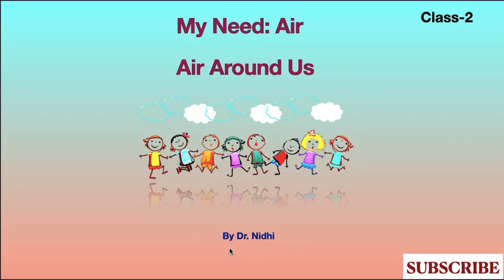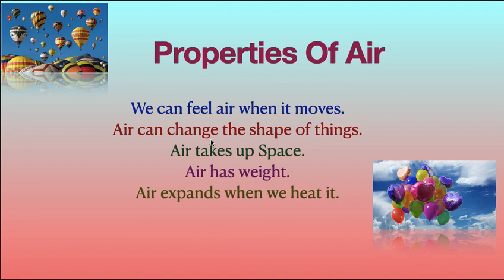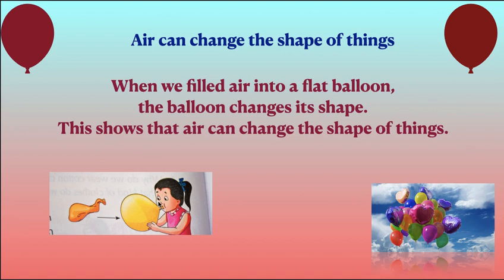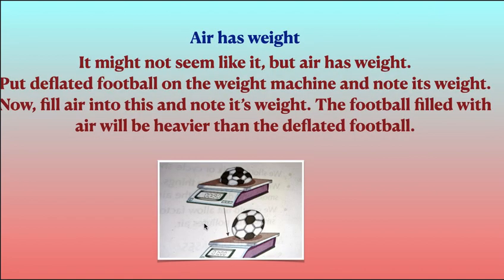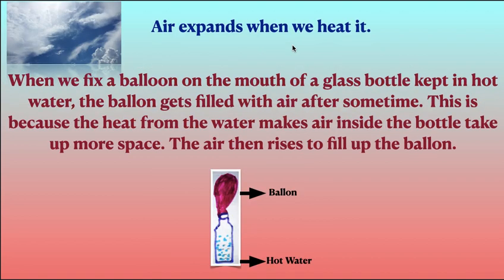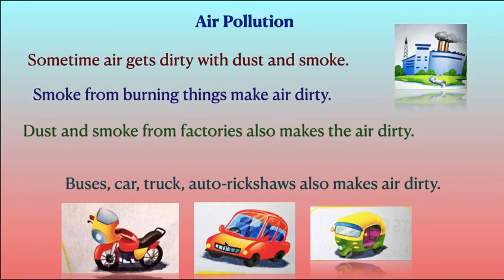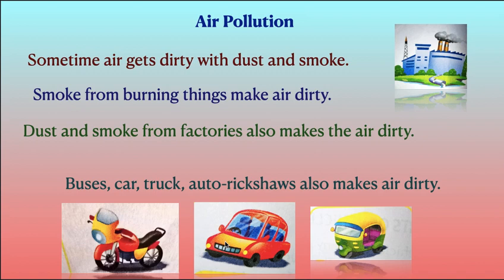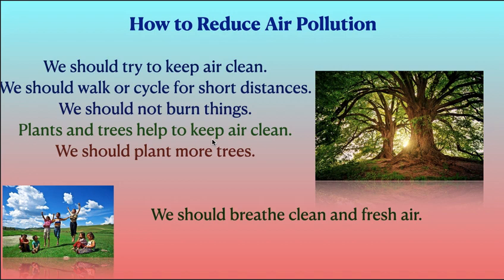Our Need: Air Or Air Around Us Or Air Class2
Our Need: Air.    Or  Air Around Us
This chapter belongs to class 2 EVS book in easy language so kids can understand easily.

Exercises/ Activities

How is air polluted?
Name two properties of air
Why we should plant more trees?
Try this: Fill a bucket with water and take an empty bottle. Push the empty bottle into the bucket. Now you will be able to see bubbles because of air.

Here are links for class 2 EVS chapters-